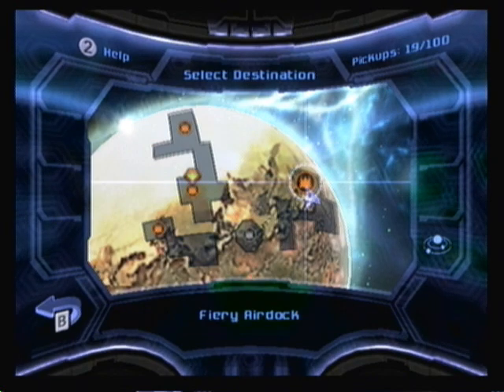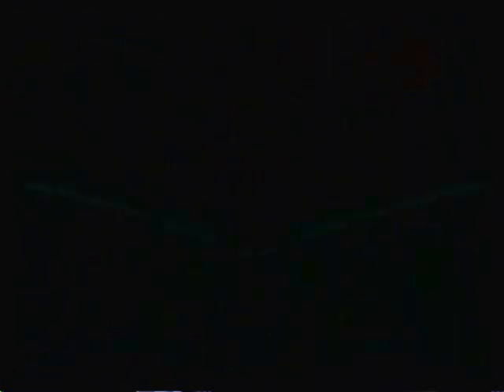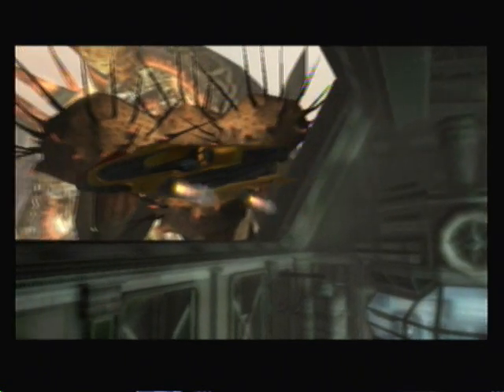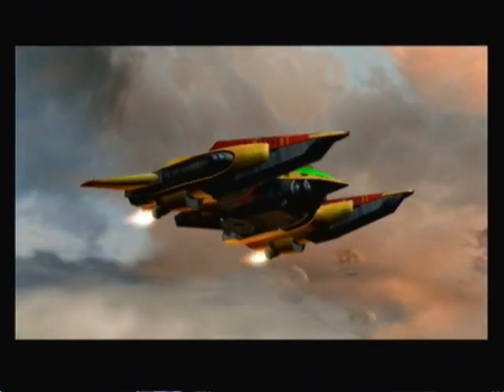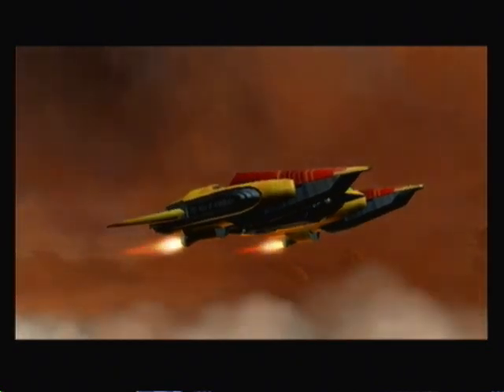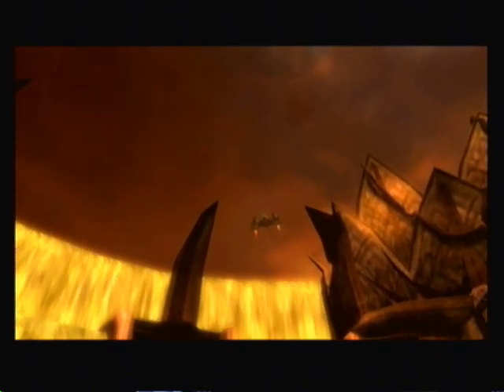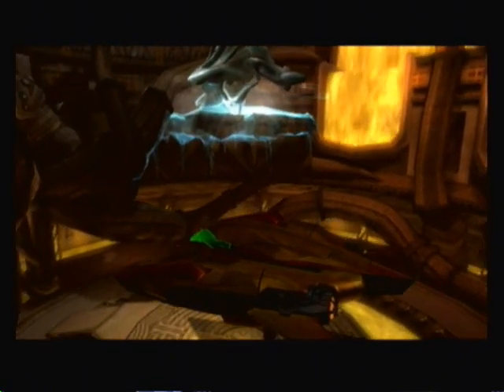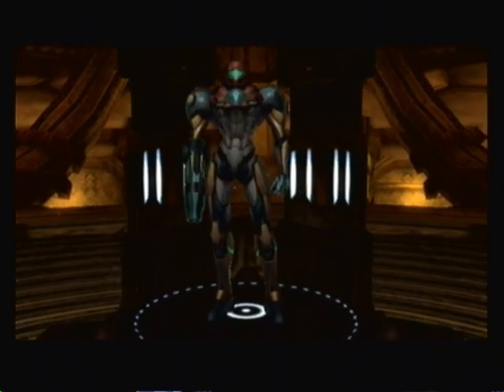lets play metroid prime 3 [12] ship missiles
we find a landing bay and a new upgrade.